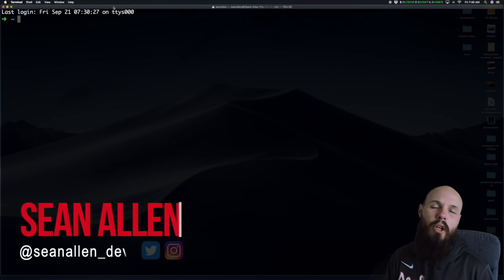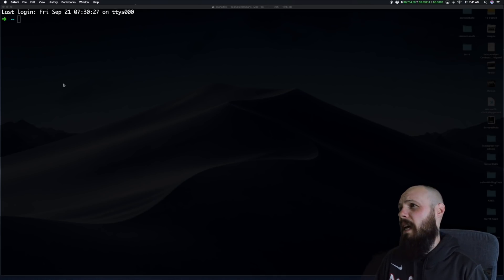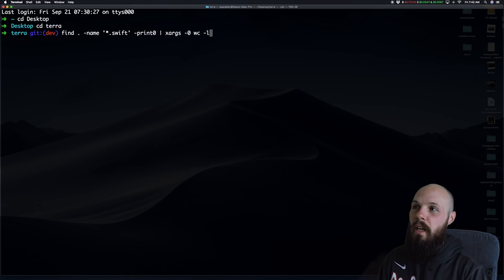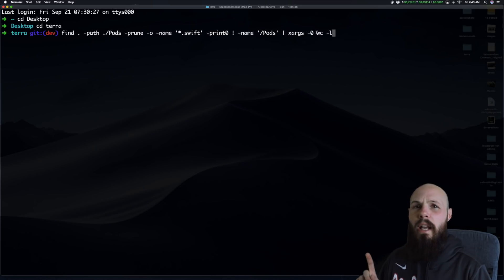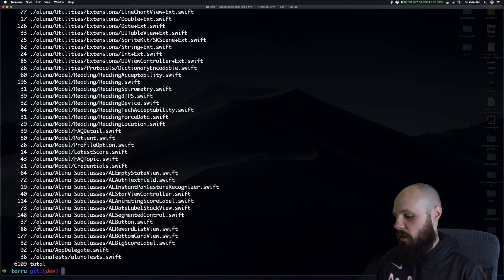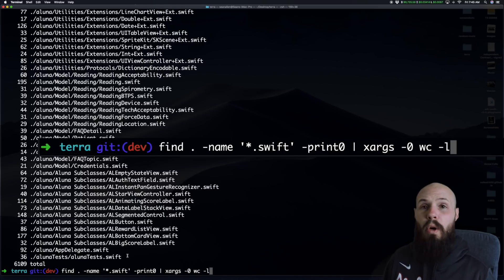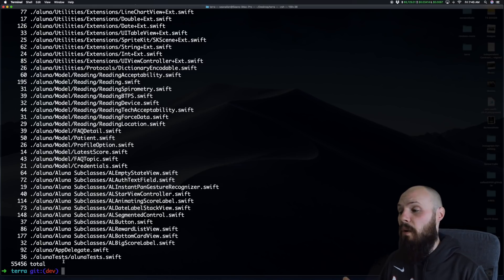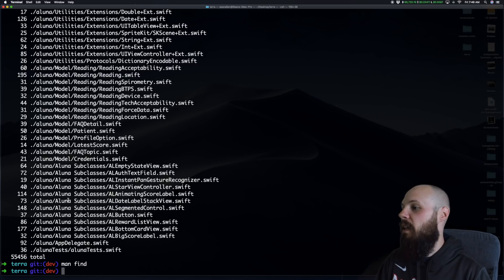Xcode: How to get total lines of code in your Swift project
In this video we walk through how to get the total number of lines of code in your Xcode project. We go through examples to get the total with and without and CocoaPods. This works with Swift projects.

Without Pods:
find . -path ./Pods -prune -o -name '*.swift' -print0 ! -name '/Pods' | xargs -0 wc -l

With Pods:
find . -name '*.swift' -print0 | xargs -0 wc -l

***Note, you may need to use double quotes instead of single quotes around *.swift***

Now you can listen to Swift News in podcast form!

Paul Hudson of Hacking with Swift and I started a podcast called Swift Over Coffee:

Links to my Developer & YouTube Setup